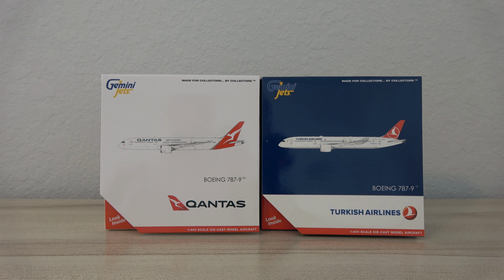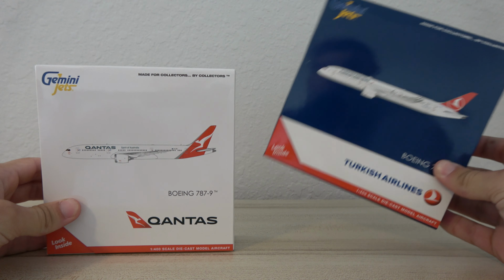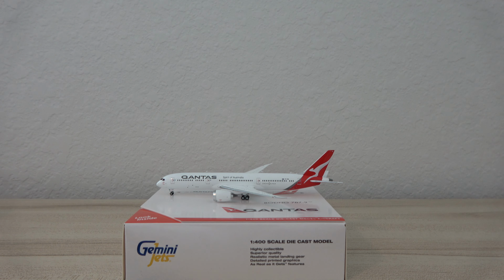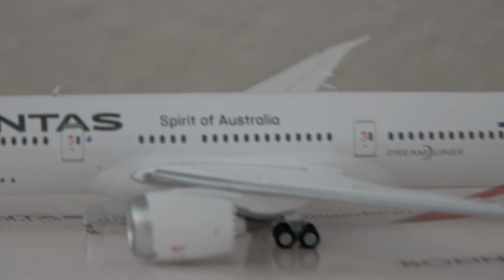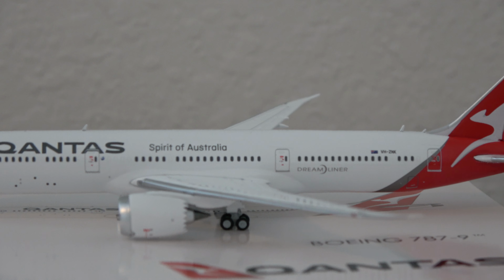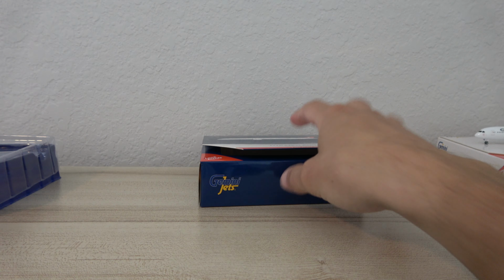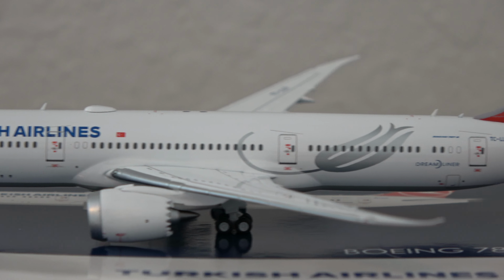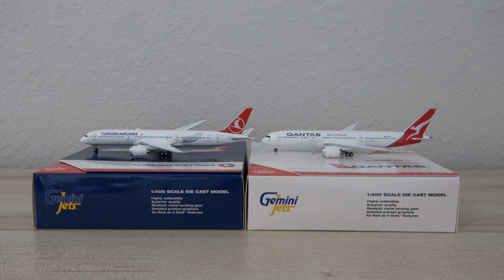Double GEMINJETS Boeing 787-9 Model Unboxings & Reviews | Turkish Airlines & Qantas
Hey everyone!!

I have to say I am actually impressed by how good the GJ 787-9 mould is! These two models are some of the best GJ models I've gotten in a long time!